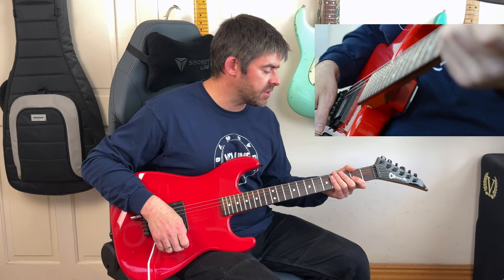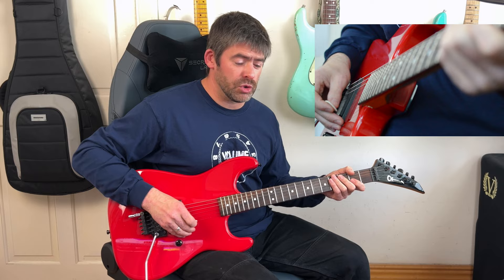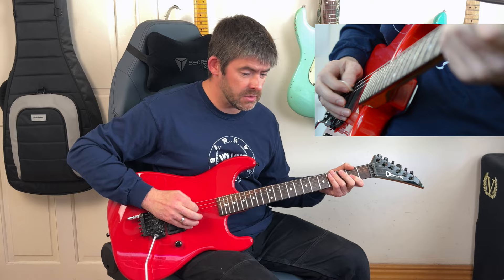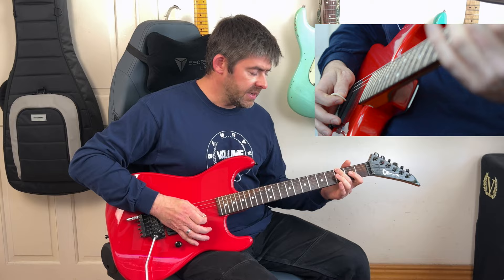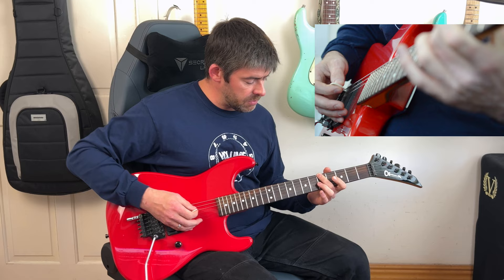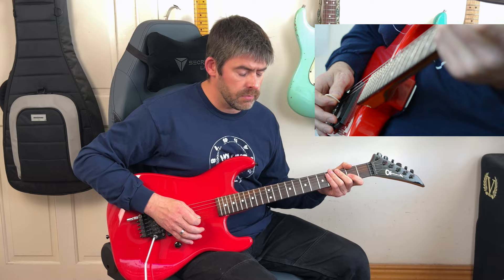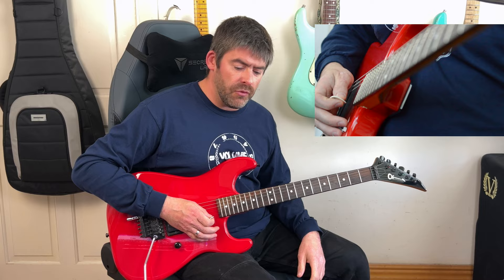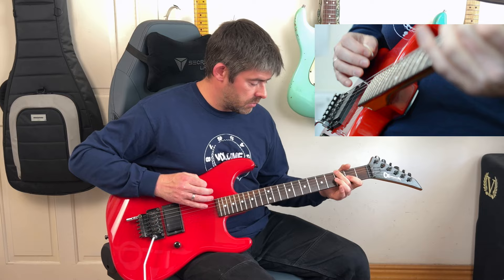How to REALLY play the Sinner's Swing! Riff - MasterThatRiff! #165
Hey folks, in this MasterThatRiff Lesson we look at how to play the main riff to Sinner's swing! by Van Halen! This is a great example of Eddie Van Halen's swingin' time feel and though seeming simple at first can be a tricky riff to get just right. I go through the details of the intro here, complete with little EVH tricks, and show how to REALLY play Sinner's Swing!

Playthrough 00:00
Intro/Tuning 00:20
Lesson 00:45
Outro 07:14

Recorded with 1986 Charvel Model 2 into Line 6 HELIX strummed with my trusty pick.

PLAYERS
Thorsten
Andrew Townley
Mark Wolfkiel
Fabio Zavatarelli
pascal alescio
Peter Pang
Lorie Wolf
Ttimothy Dietzman
Steve Clark
Erik Carpenter
mark Craig
Jimi Lee
Richard Gonzales
Tim Walker
Adrian
bellestad
Dieter Dorau
Charly M
Jason Gosine
Tobin Hobbs
Stephen Lafferty
Ben
D. Nacini
Julien
Scotty Martin
Ed Barnes
Søren Griberg
Corey Hildebrandt
Thomas Marzinkowski
Clemens
Nicholas Kiefer

HEROES
Chris
Mikael Gjörloff
Simon Attfield
Mike Walker
Joseph Javorscak
tgbrowndog .
Thom Marz
David Donaldson

LEGENDS
Vladko Ristancev
peTe
Brent Lyons
Zeeb7v
Jeremy Malheim
Travis Graboyes
Brian Brown
Al Bird
Geremy Cope
Richard Wilson
Franck
Joey Hocking
Steven Todd
MichaelJ
Steve Ferguson
Randy Campbell